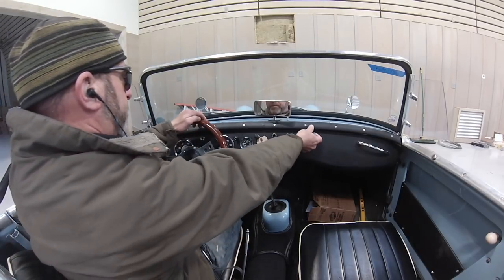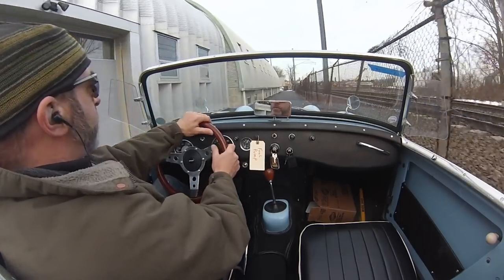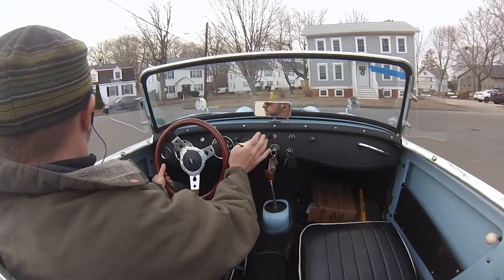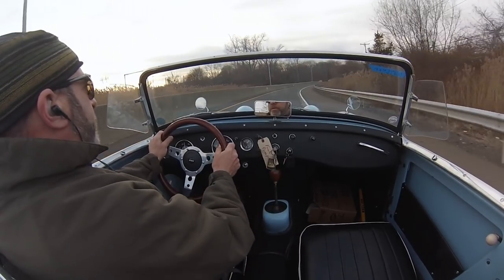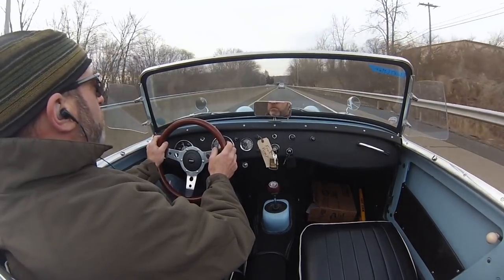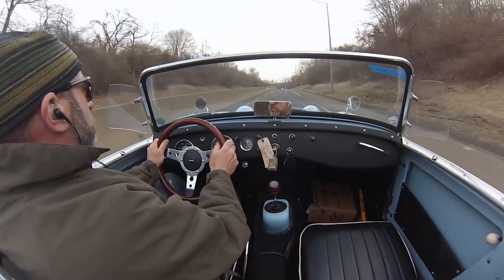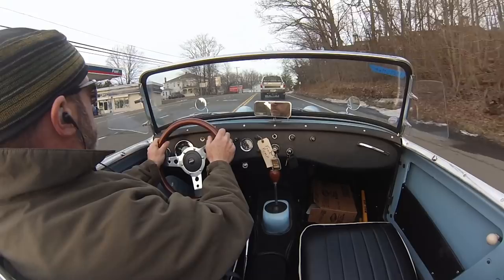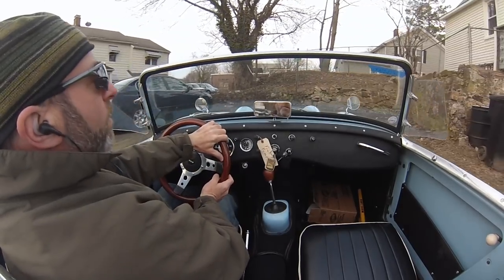How to make an Austin Healey Bugeye Sprite ready for the modern world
LED lights, upgraded bearings, new tires, sway bar... these are a few of the uprated products we integrated into this Bugeye for a customer in Pennsylvania in the quest for a wonderful drive. You can find parts like these in our catalog at Bugeyeguy parts.com, and you can also contact us at Bugeyeguy.com if you would like us to pick up your classic car and make it perform beautifully once again!